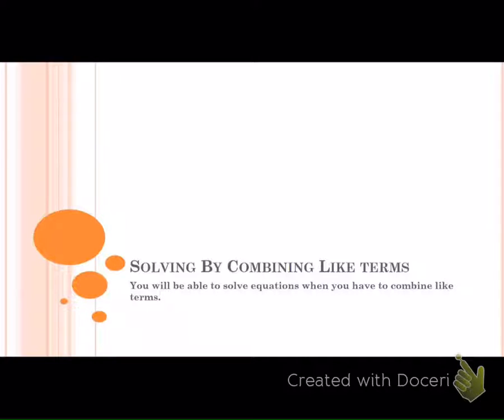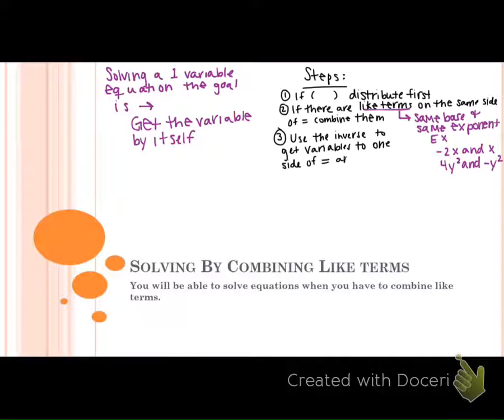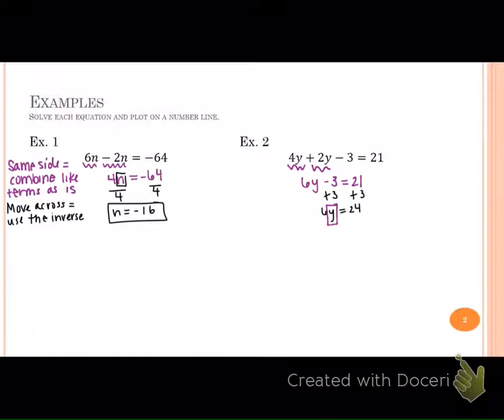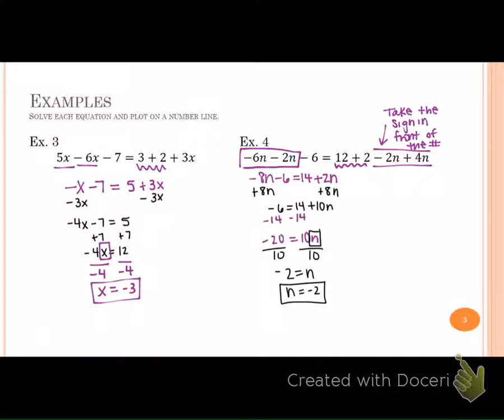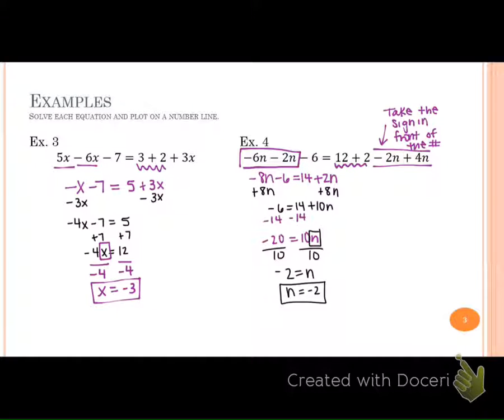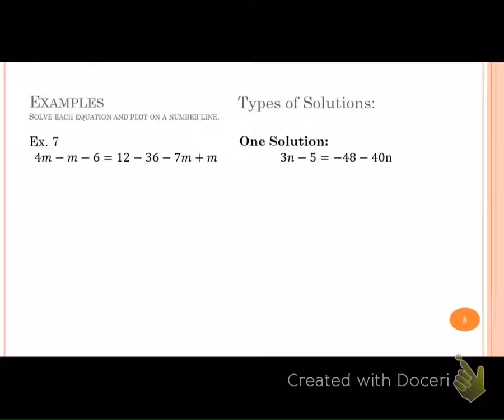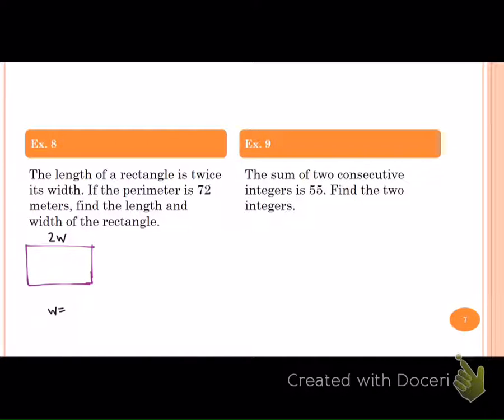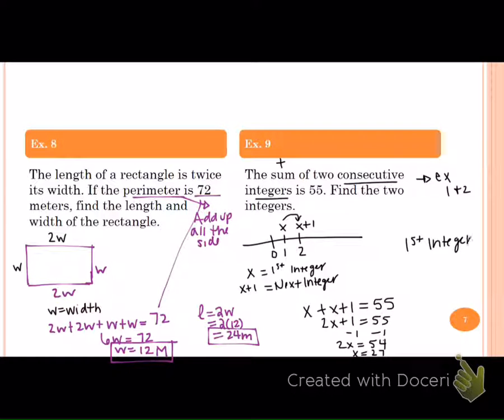Solving with Combining Like Terms Video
Students learn how to solve one variable equations with variables on both sides.